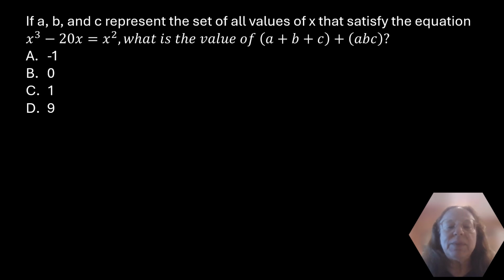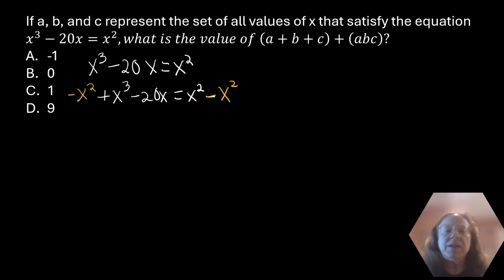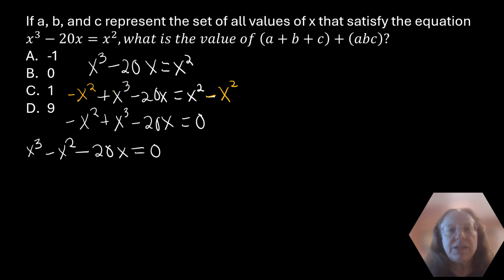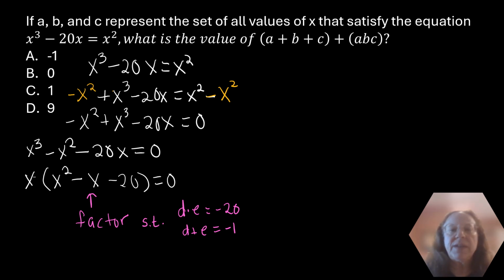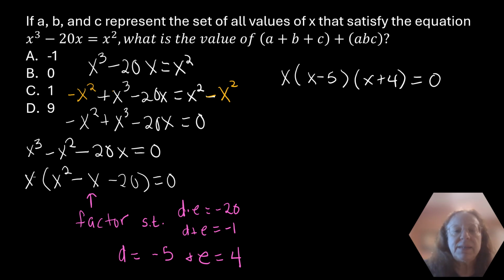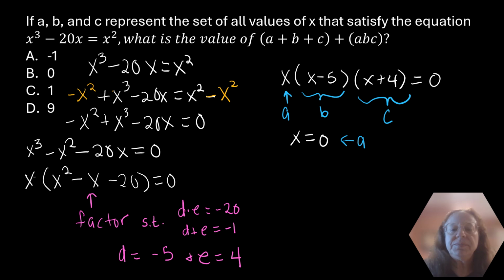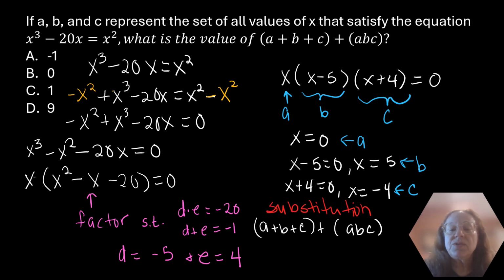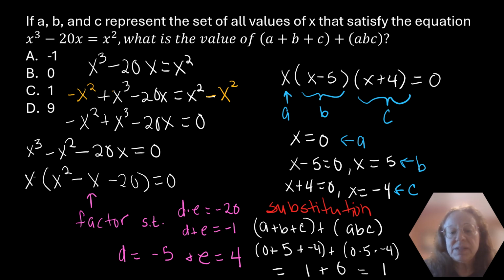SAT Algebra 151 7